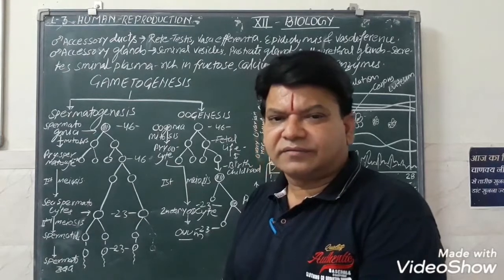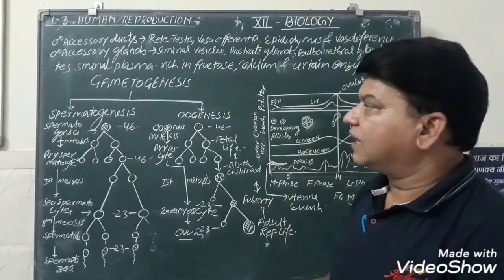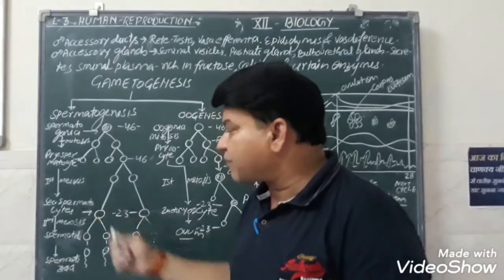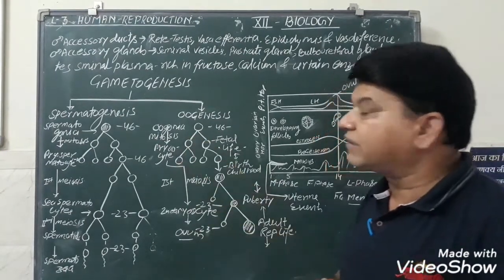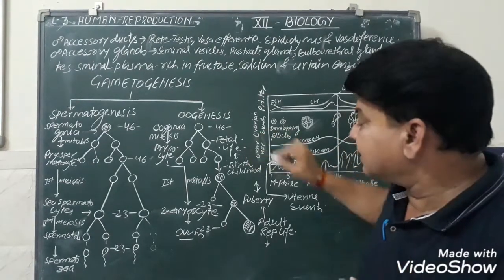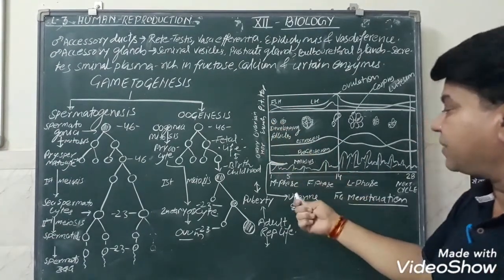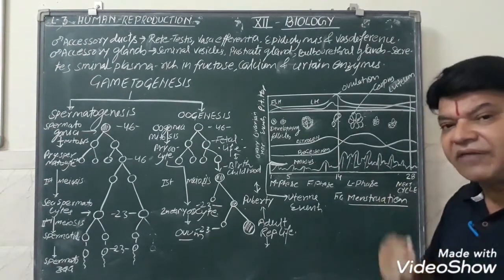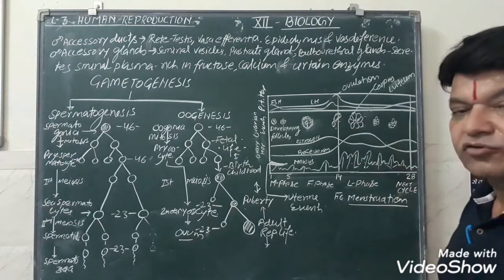Human Reproduction Class XII Biology.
□Human Reproduction .
●Male Accessory Duct | Gland
●Spermatogenesis
●Oogenesis
●Menstruation.